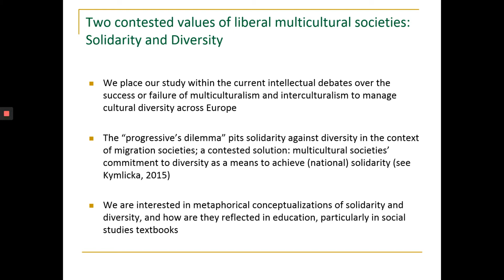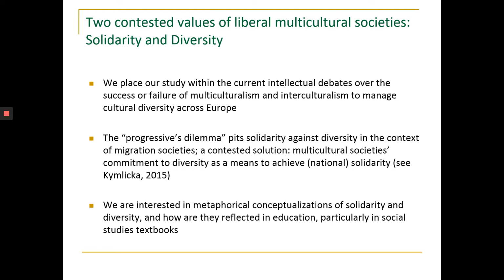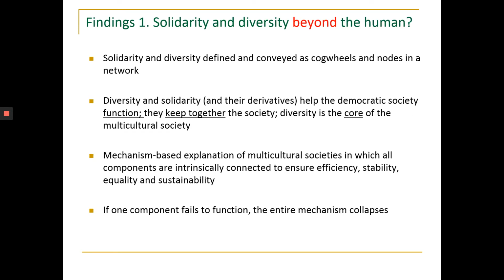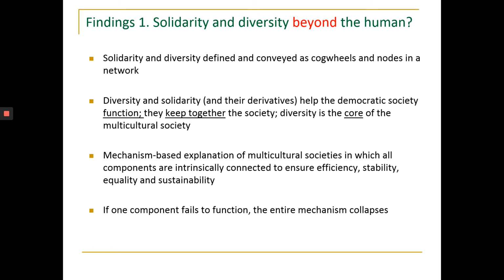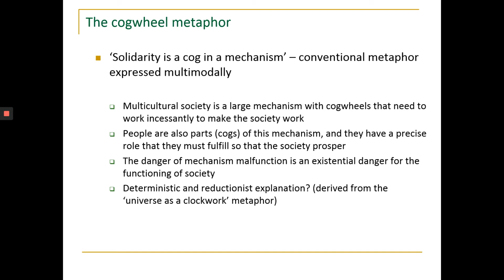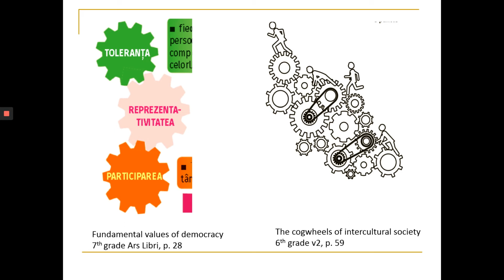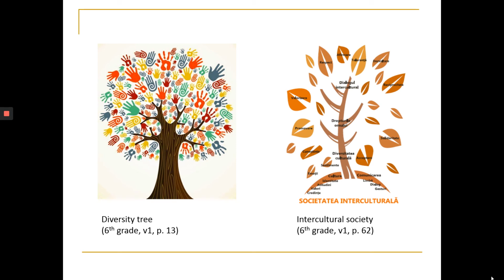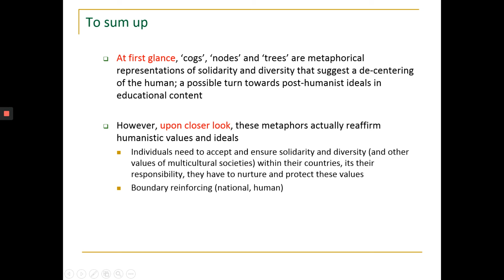CIES 2020 'Trees, Networks, and Clocks: Metaphors in Romanian Social Studies Textbooks'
'Trees, Networks, and Clocks: Metaphors of Solidarity and Diversity in Romanian Social Studies Textbooks,' presented by Elena Negrea Busuioc, National University of Political Studies and Public Administration; Simona Elena Szakacs-Behling, Georg Eckert Institute for International Textbook Research at CIES 2020 "Education Beyond the Human"